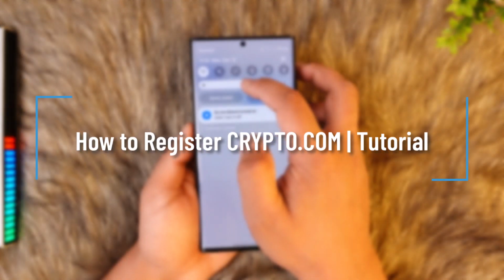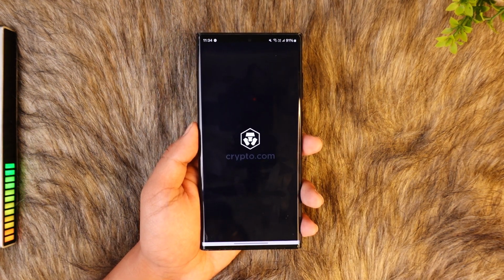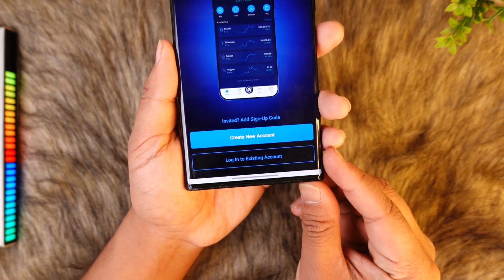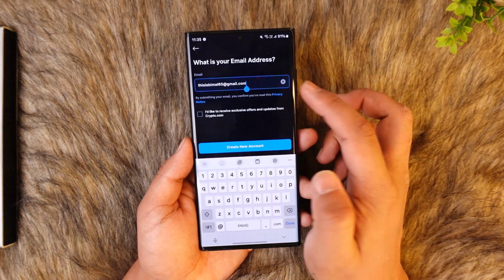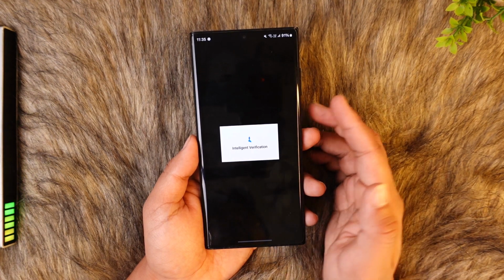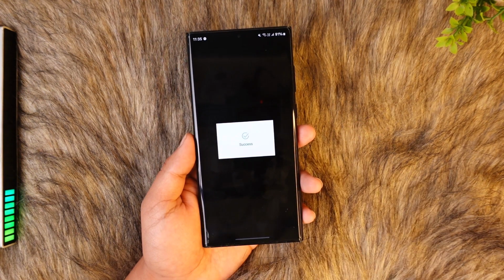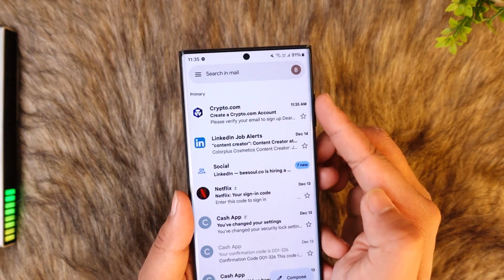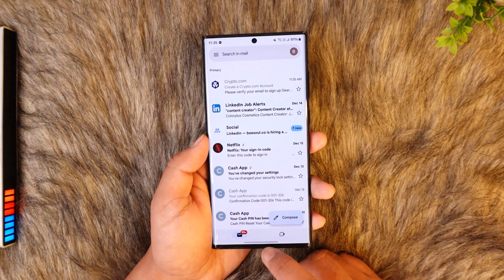How to Register CRYPTO.COM | Tutorial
To register and create an account on the Crypto.com app, the process is quick and easy. Start by downloading the **Crypto.com app** from the App Store or Google Play Store. Once the app is installed, open it to see the main welcome screen. Look for the option that says **“Create New Account”** and tap on it to begin the registration process.

Make sure to use a valid and accessible email, as it will be used for verification purposes. After entering your email, tap the **“Create New Account”** button to proceed. Go to your email inbox, open the message from Crypto.com, and tap on the **“Verify”** link or button provided in the email. If you don’t see the email, check your spam or junk folder.

Once you verify your email, you’ll be redirected back to the Crypto.com app. The next step involves setting up a **secure password** for your account. Choose a strong password that includes letters, numbers, and special characters to ensure security.

You may also be prompted to set up two-factor authentication (2FA) for enhanced security. Crypto.com may require additional personal information, including your full name, phone number, and date of birth, as part of the Know Your Customer (KYC) process. This information is required to verify your identity and ensure compliance with financial regulations.

Once you’ve completed all the steps, including identity verification, your account will be successfully created, and you can start exploring the app. You’ll gain access to features like buying, selling, and managing cryptocurrencies directly within the Crypto.com platform.

This step-by-step process makes it simple for new users to register on Crypto.com. If you encounter any issues during registration, ensure your internet connection is stable, and double-check the accuracy of your entered information.

Timestamps:
0:00 Introduction
0:05 Open the Crypto.com app
0:14 Tap on “Create New Account”
0:24 Enter your email address
0:39 Verify your email from your inbox
0:48 Set up a secure password
0:55 Complete the CAPTCHA verification
1:01 Follow additional prompts for account setup
1:07 Account registration completed
1:16 Conclusion